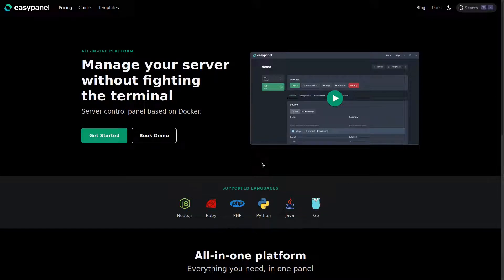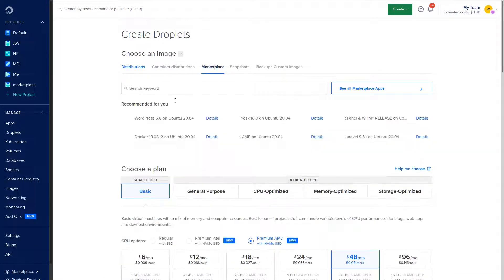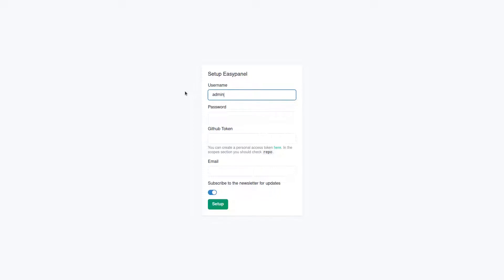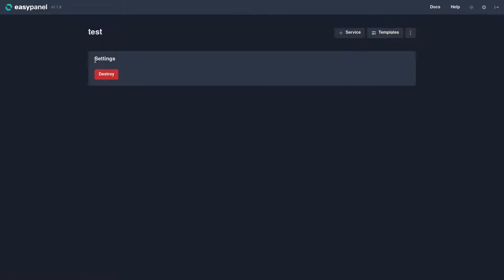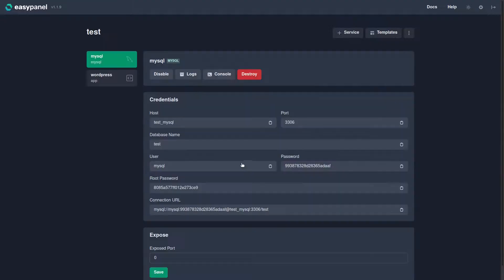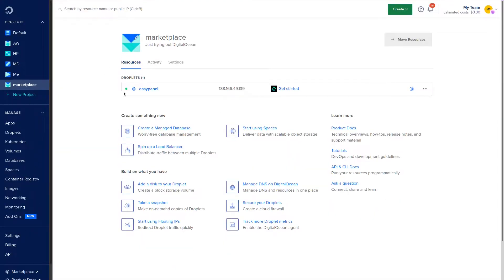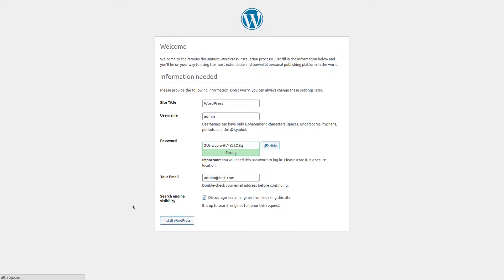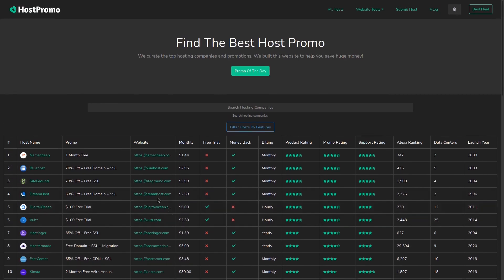EasyPanel Review + Demo Tutorial + Install + $100 FREE Hosting Trial